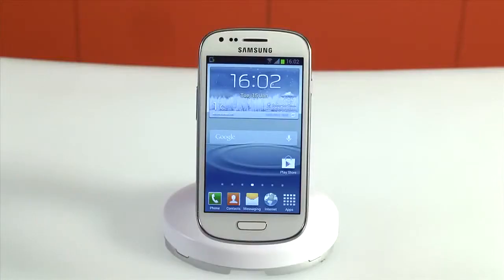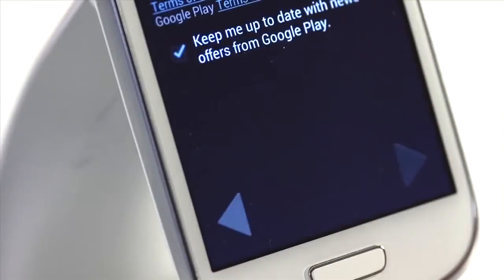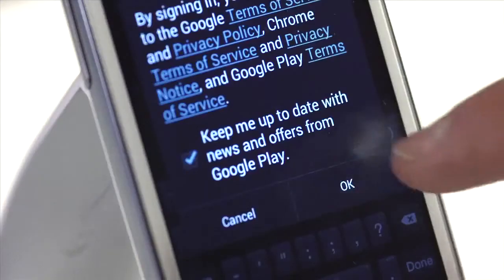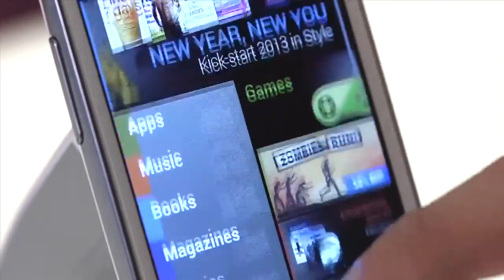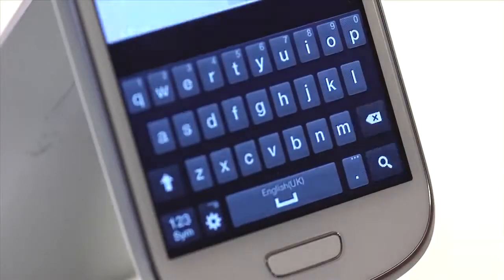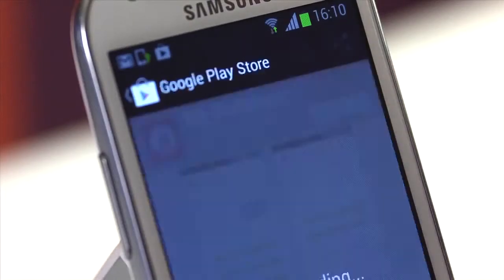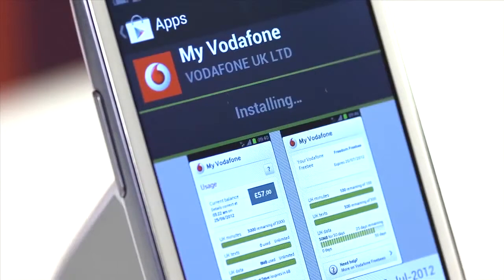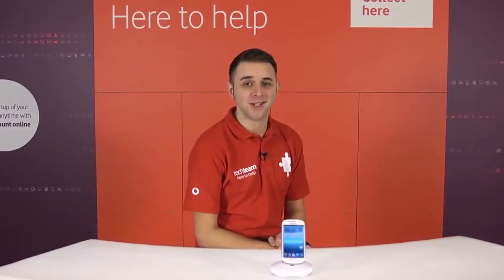Gsm Cards_ Downloading Apps Via Google Play Samsung Galaxy S3 Mini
Sprint black berry tour sim? card?
What blackberrys use a sim? card? ?
Can i buy a new sim? card?
Where can i find my sim? card?
Smart phones sim? cards?
What does it mean when your sim? card? is rejected?
Can a nextel sim? card? be placed in any unlocked phone?
My sidekick slide sim? card? isnt ready?
Lg rumor sim? card? location?
Optus sim? card? number help?